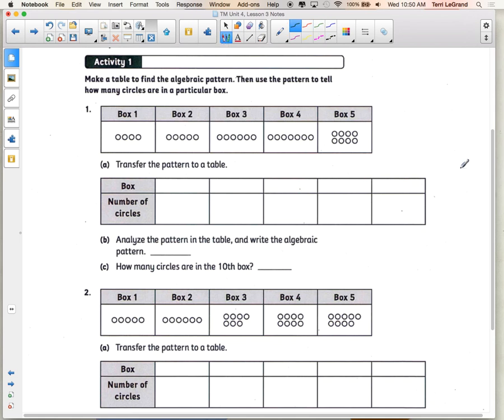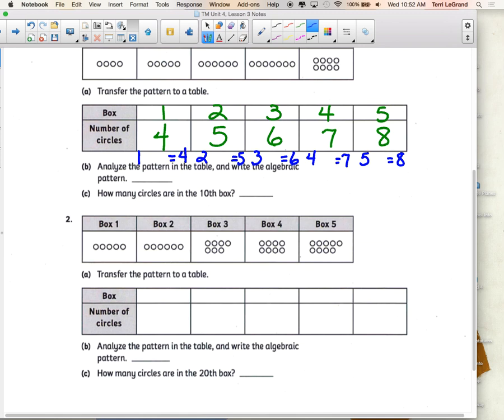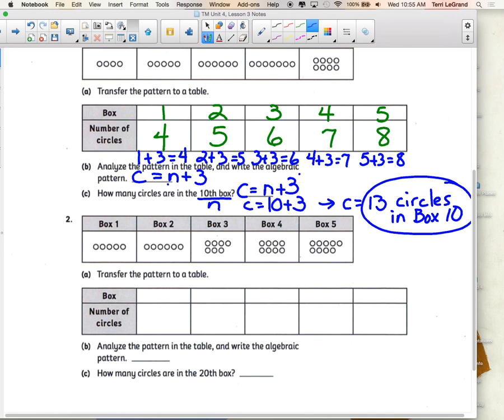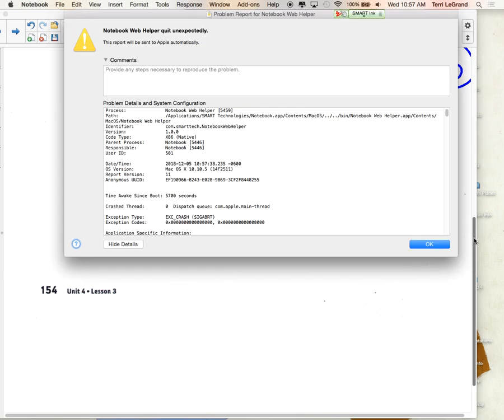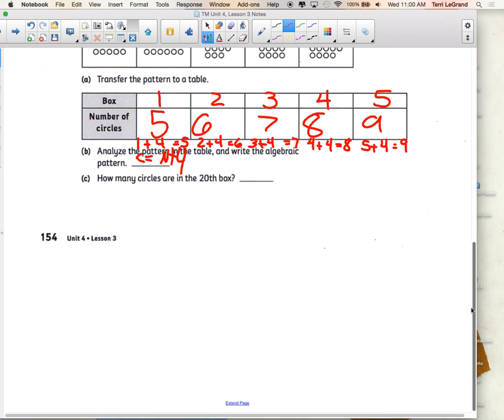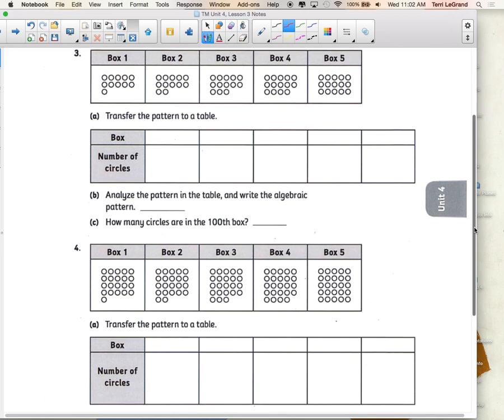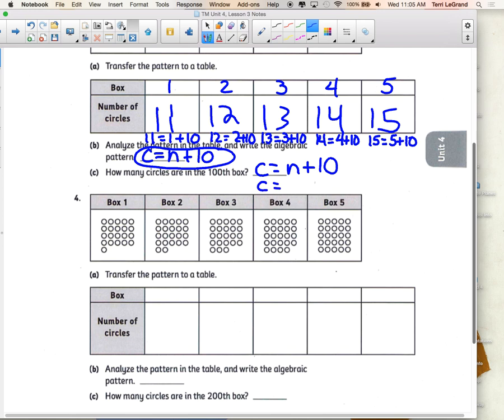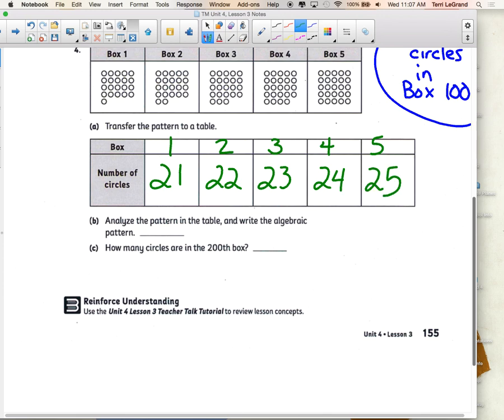TM Unit 4, Lesson 3 Notes Recording